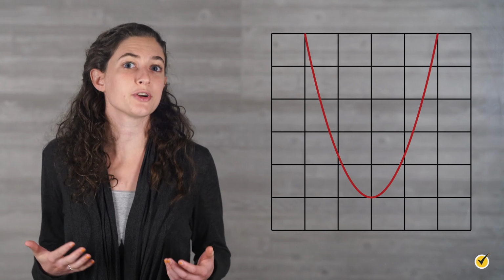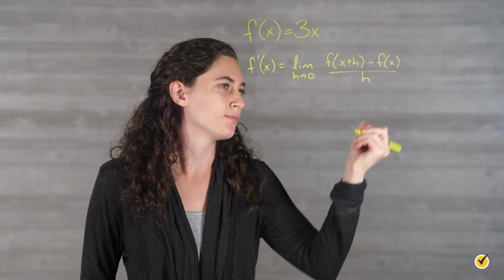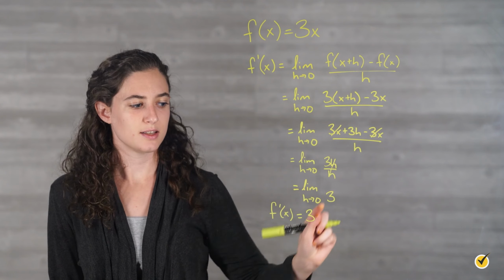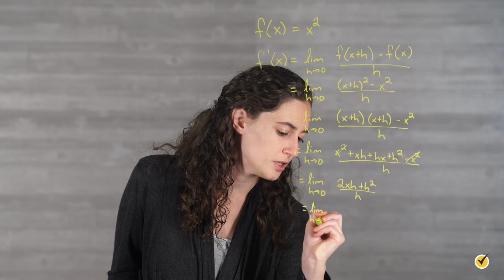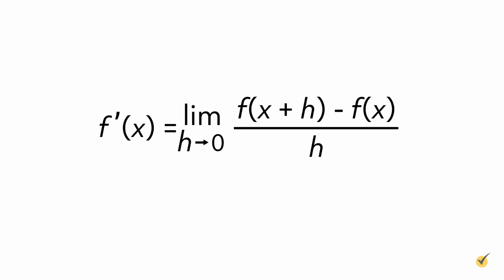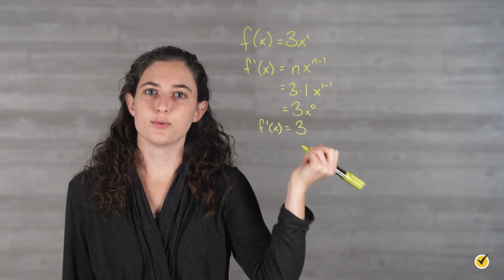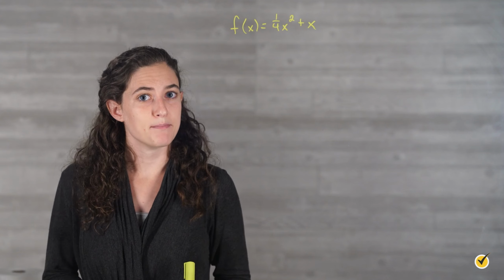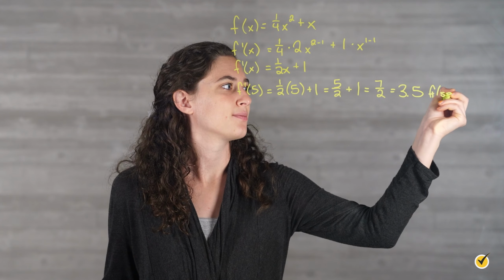Definition of a Derivative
Up to this point in calculus, we’ve been studying limits. Now, we are going to shift gears to the next major topic of calculus: derivatives. In this video, we will introduce derivatives by discussing their formal definition and formula, mastering the first type of derivative problem, and exploring some real-world applications of this knowledge.